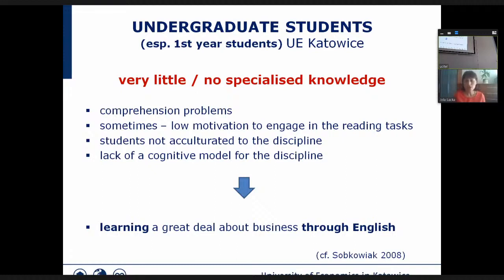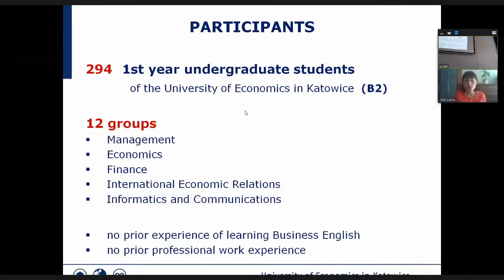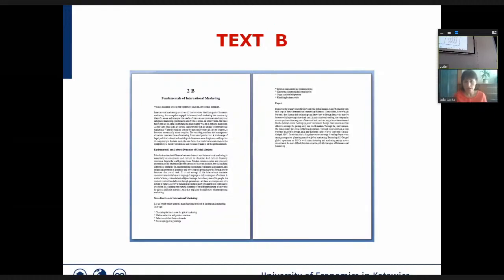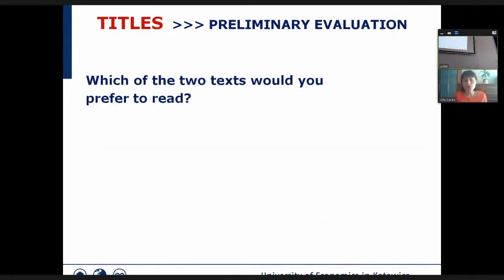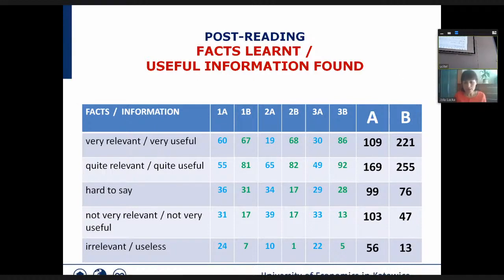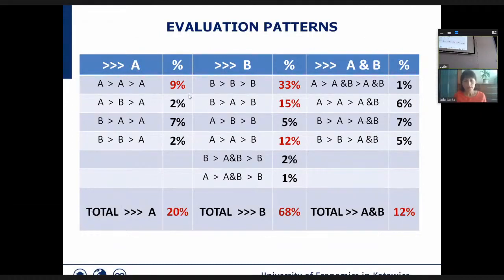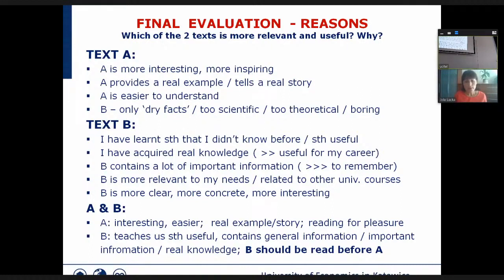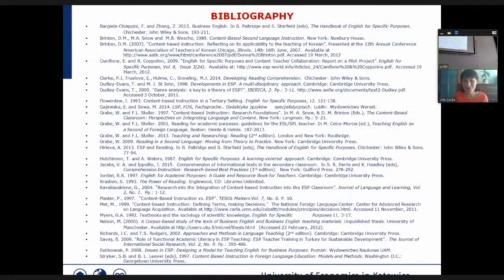Day 2, Room 24, 10:30 | CercleS 2020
Title: Acquiring business knowledge through Business English reading materials: pre-experience students' perspective.